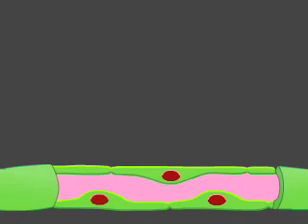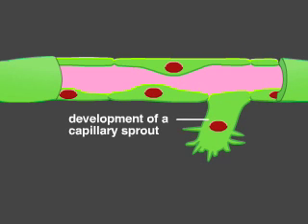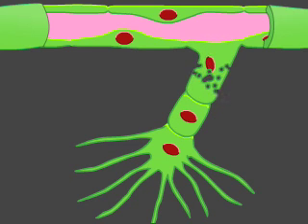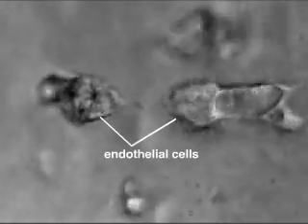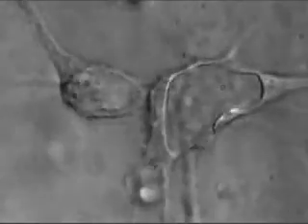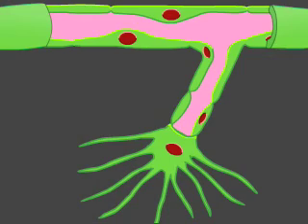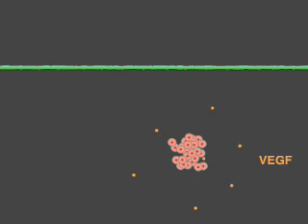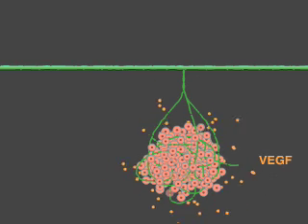Angiogenesis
Essential Cell Biology 4th Edition 2013

20.9 Angiogenesis